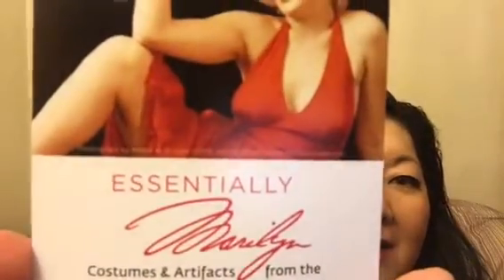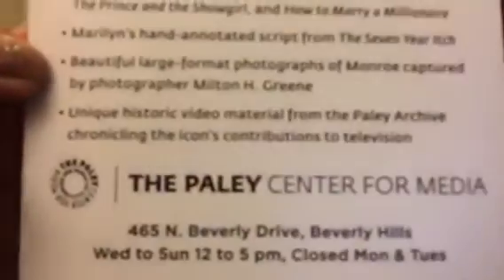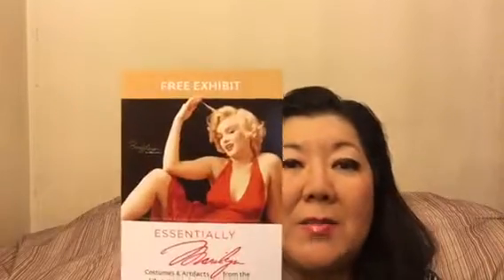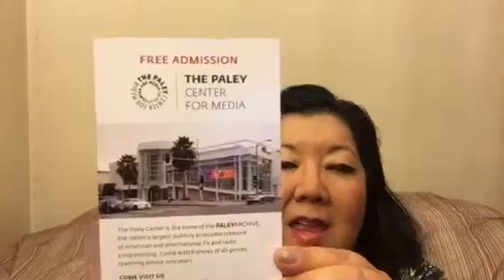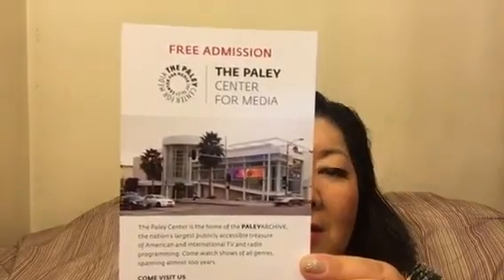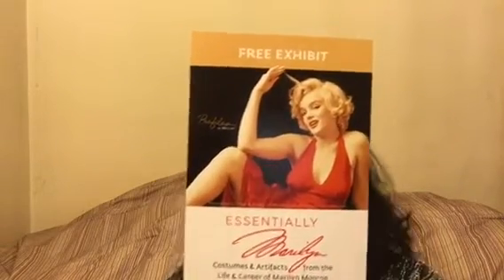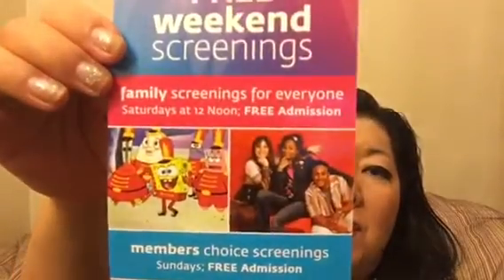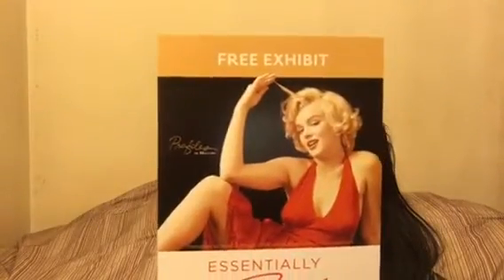Janice Ogata Marilyn Monroe exhibit Sept. 5, 2018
Just talking about my experience at the Essentially Marilyn exhibit at the Paley Center for Media.  It's FREE and open tot he public.

The exhibit runs until September 30, 2018